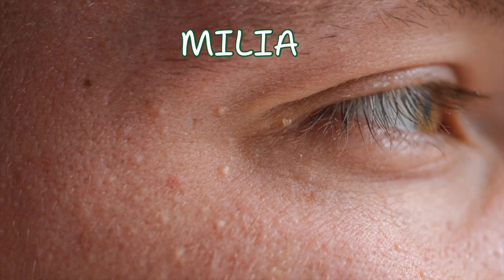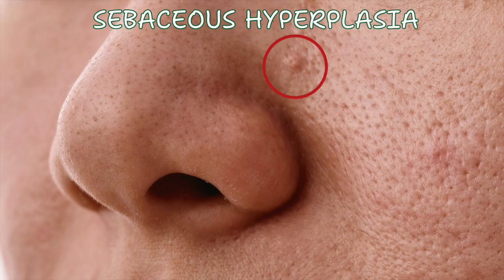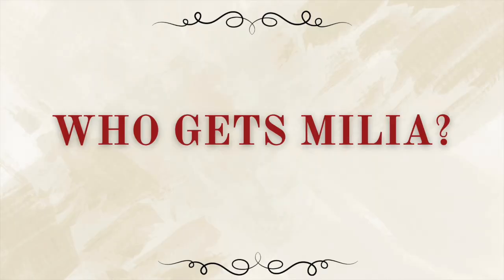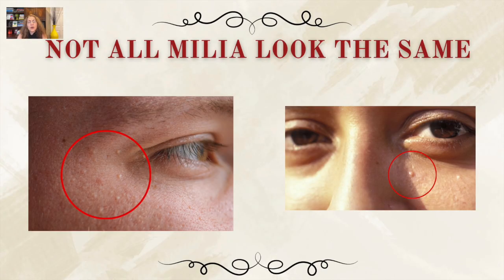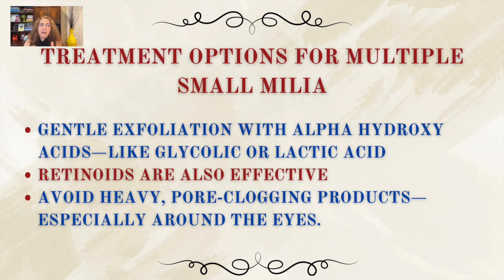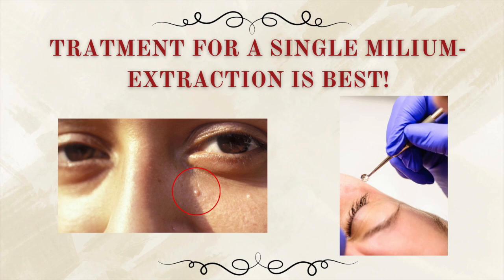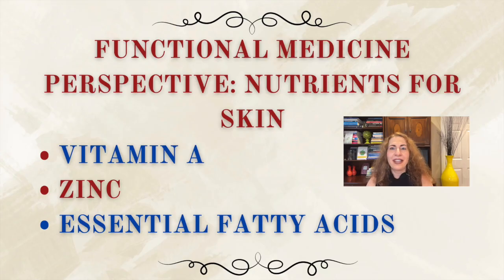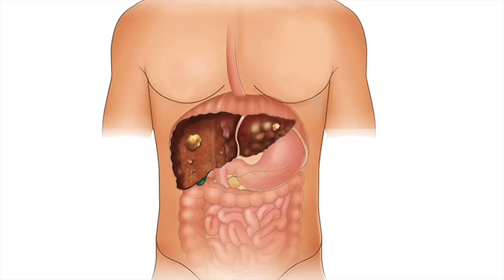MILIA: Why These WHITE BUMPS Never Go Away (And What To DO)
In this video, Dr. Maria Azizian, a board-certified general surgeon and IFM-certified functional medicine physician, dives into the possible causes of milia from both conventional and functional medicine perspective, and discusses treatment options, from creams to procedures. She also shows how milia are different from other light spots on the face called sebaceous hyperplasia.

Dr. Azizian’s Book:
The Clear Skin Diet: Unlocking the Secret Link Between Food Sensitivities and Skin Health on Amazon: